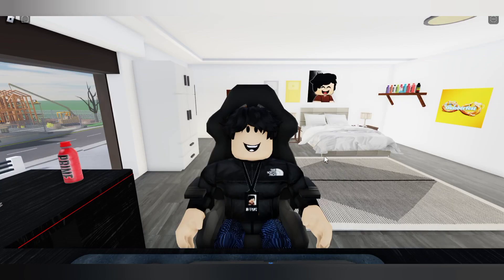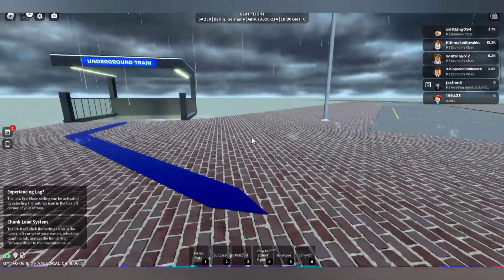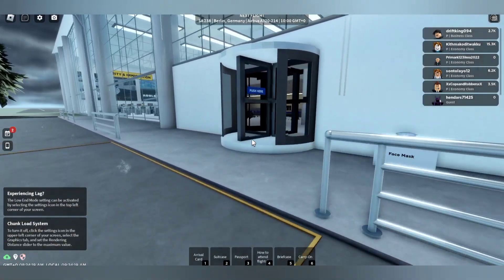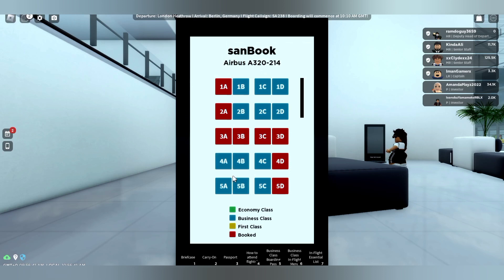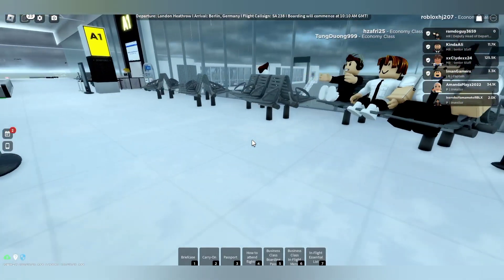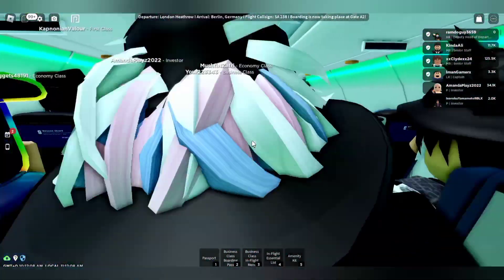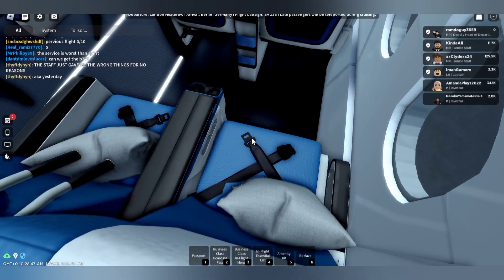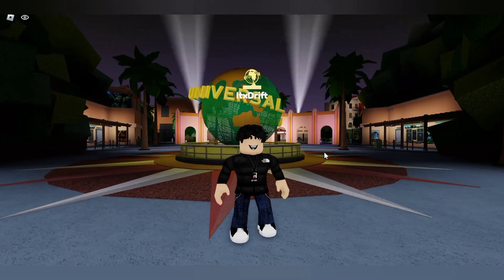ROBLOX TOWERS TO UNIVERSAL ROBLOX TRAVEL VLOG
8hr 30 minute trip down to Universal Roblox! 😨 my Roblox character was shattered!

Airline: @SanAirRoblox BIG UP to them

sound credits: @SanAirRoblox @IMAscore.IMAmotion @Dapale